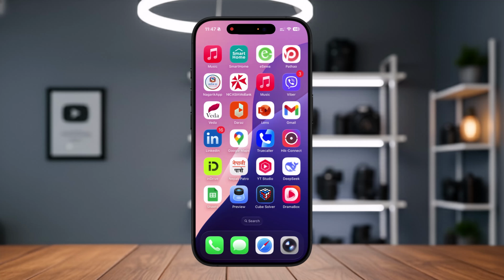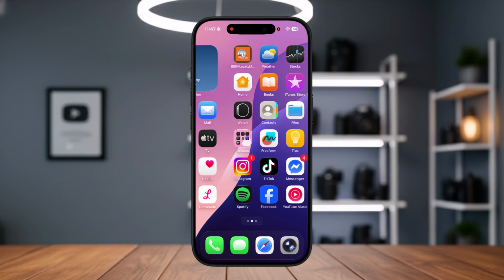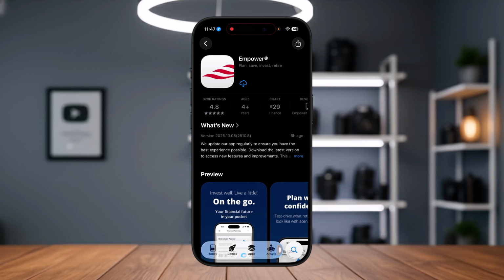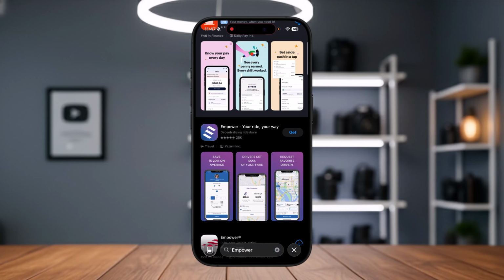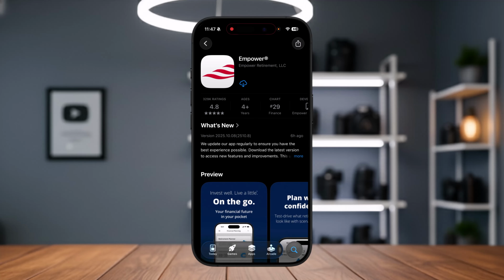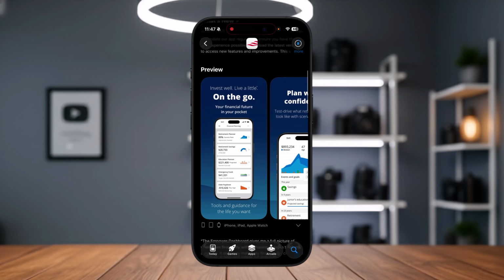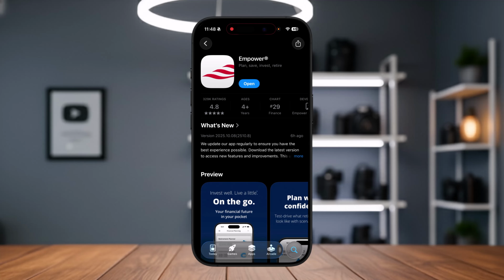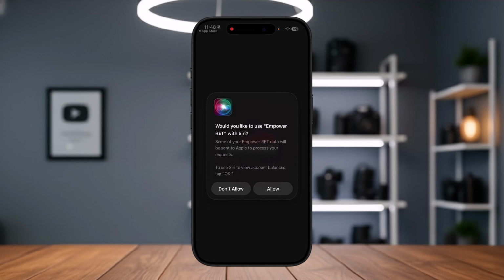How to Download and Install the Empower App (Step-by-Step 2025 Tutorial | Android & iPhone)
💳 Want to manage your money, budget smarter, or access cash advances with Empower?
In this 2025 easy tutorial, you’ll learn how to download and install the Empower app on both iPhone (iOS) and Android devices.
We’ll show you exactly how to find the official Empower app, install it safely, and get started with your account setup.
How to download Empower on Android (Google Play Store)
How to download Empower on iPhone (App Store)
How to install and open the Empower app
How to sign in or create an Empower account
❓ FAQs
Q1: Where can I download the Empower app?
➡ iPhone: Go to the App Store, search for Empower: Banking & Budgeting, and tap Download.
➡ Android: Open Google Play Store, search Empower, and tap Install.
Q2: Is the Empower app free?
➡ Yes! The app is free to download. Some services, like cash advances, may include optional subscription fees.
Q3: How do I log in after installing?
➡ Open the app → Tap Log In → Enter your registered email and password → Access your dashboard.
Q4: Can I sign up for a new account through the app?
➡ Yes, you can create a new Empower account directly from the app in just a few minutes.
Q5: Is the Empower app safe?
➡ Absolutely — Empower uses bank-level encryption and secure connections to protect your financial data.